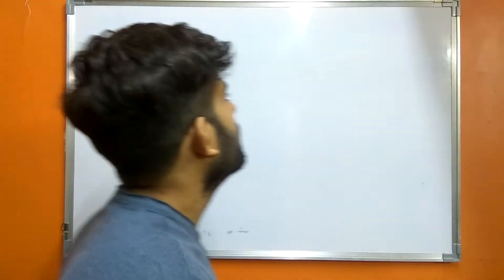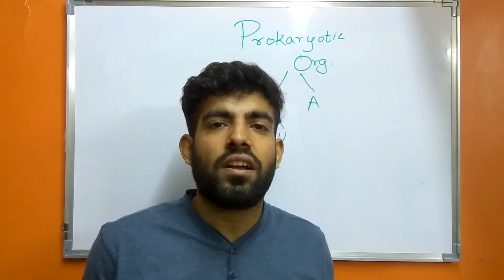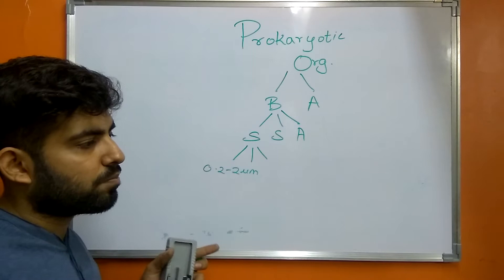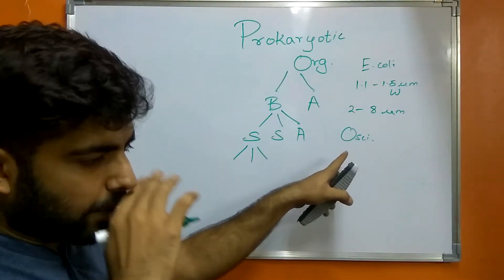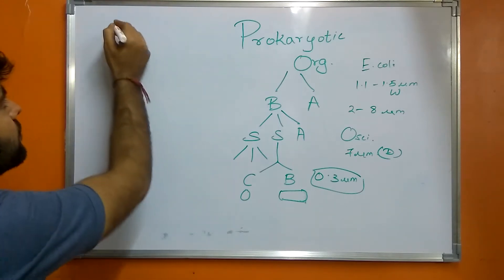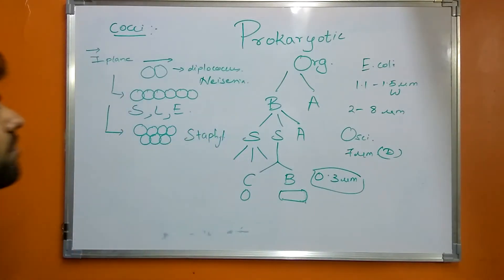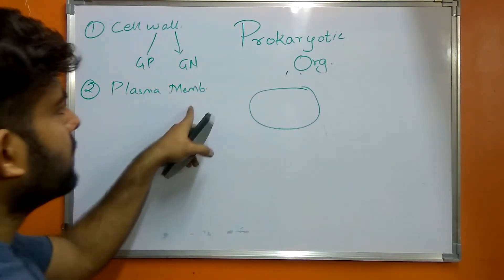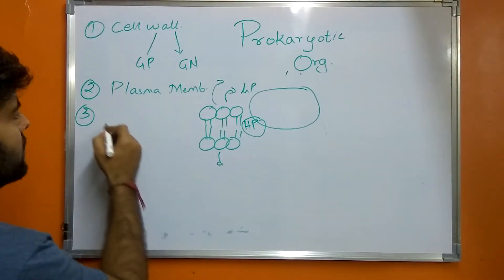Prokaryotic cells, Size Shape and Arrangement of Bacterial cells.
This video from B for Biology includes Prokaryotic cells ,Size Shape and Arrangement of Bacterial cells.